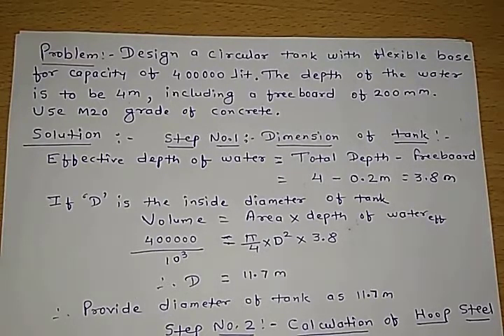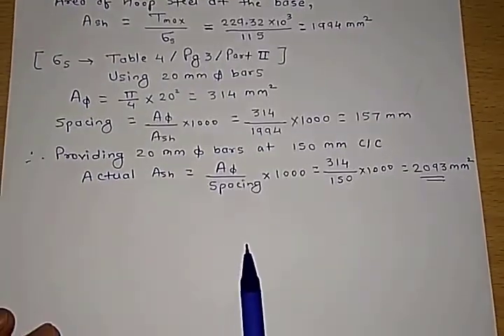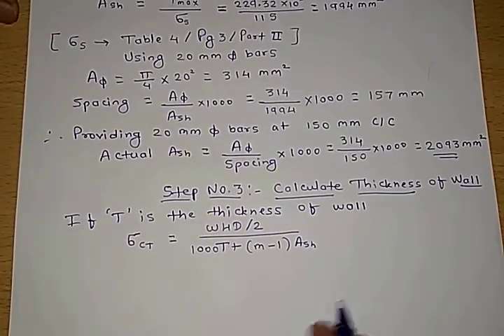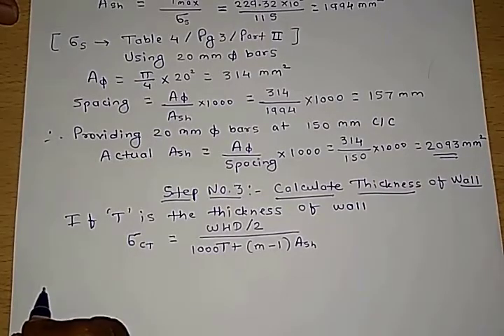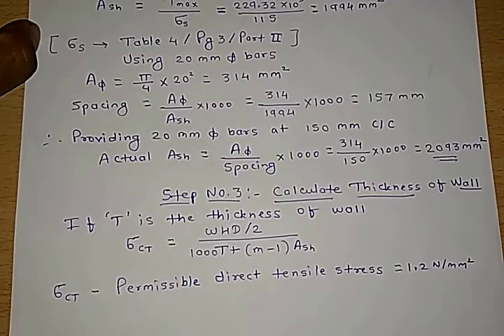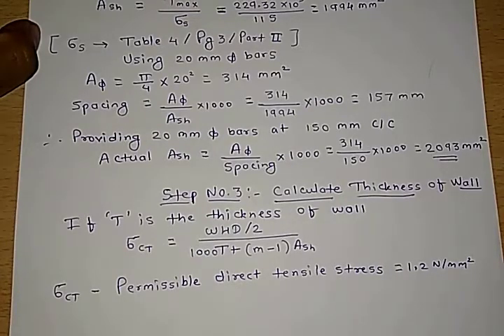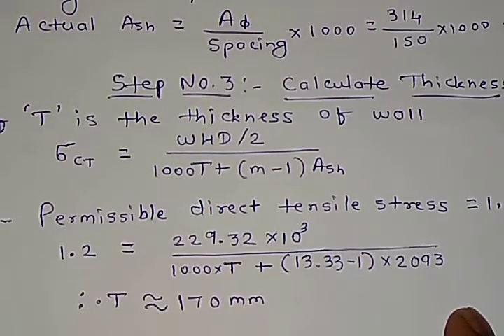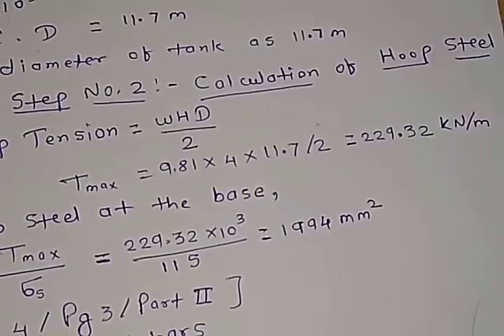Circular water tank-problem-2-step-3-4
Circular water tank-problem-2-step-3-4, working stress method, WSM, volume, capacity of tank, diameter of tank, depth of tank, hoop stress, hoop reinforcement, spacing of bar, area of steel, total area of steel, vertical reinforcement, base slab reinforcement